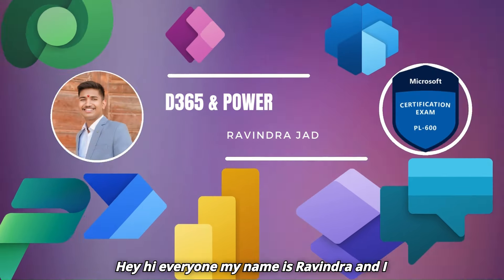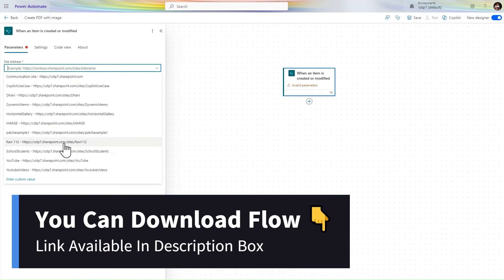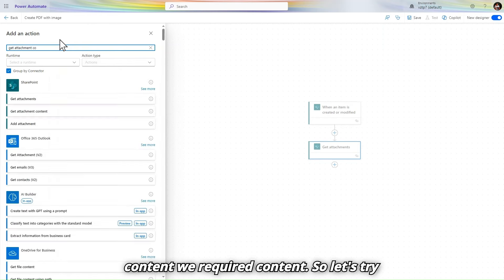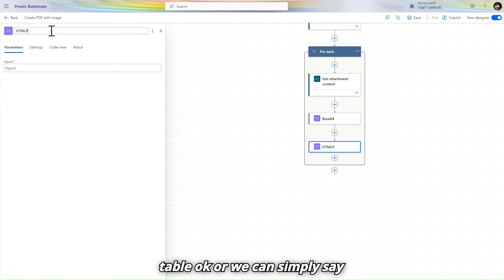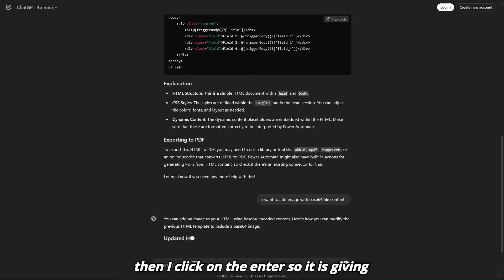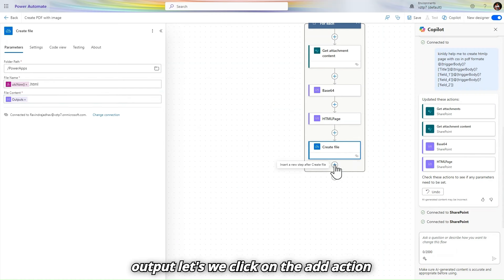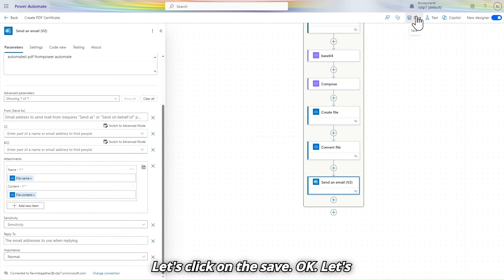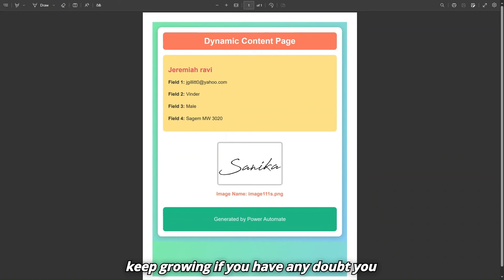Add Image in PDF || Power Automate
Add an Image to a PDF
Add an Image to a PDF Using Power Automate
Add a Picture to a PDF Using Power Automate
Create a PDF and Add an Image to It Using Power Automate
Add an Image to a PDF Dynamically
Add an Image to a PDF Using Power Apps
Add an Attachment Image to a PDF in Power Automate
About the Video:
In this video, I guide you on how to add an image to a PDF. First, we create an HTML page, then add an image to the page, and finally convert the webpage into a PDF.

Timestamps:

0:00: How to Create a PDF Using Power Apps and Power Automate and Add an Image to It
2:50: Creating an HTML Page
3:00: Adding an Image to the HTML Page in Power Automate
6:00: Converting the HTML Page to a PDF
6:00: Adding an Image to the PDF
8:00: Sending the PDF via Email

Useful Links -